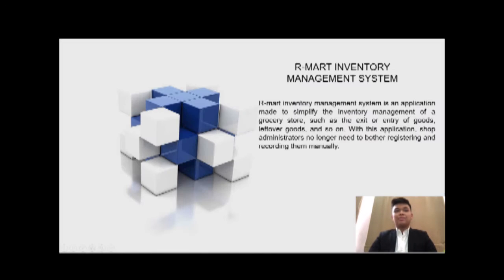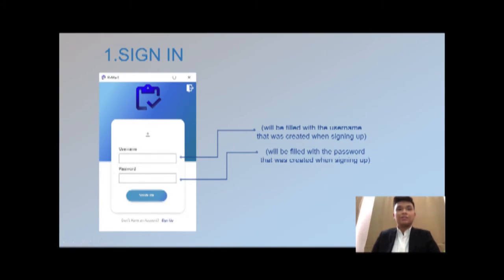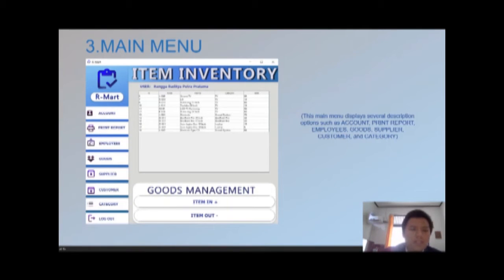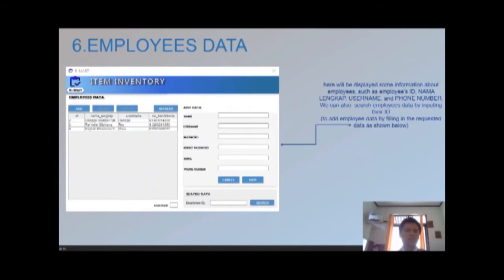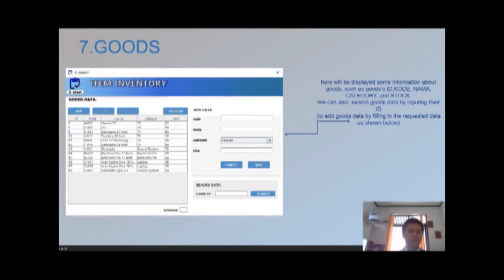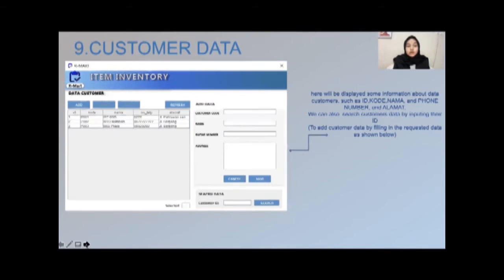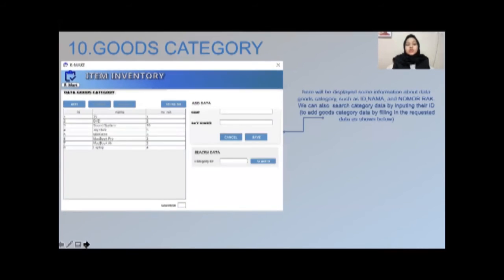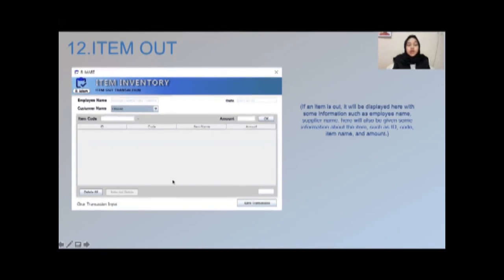R-Mart Inventory Management System